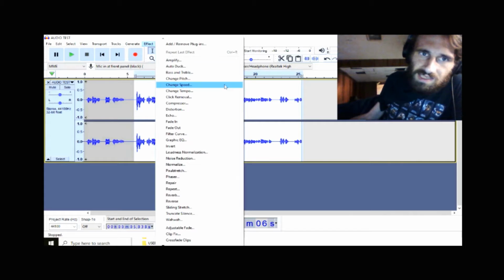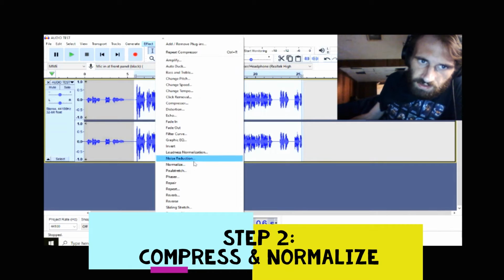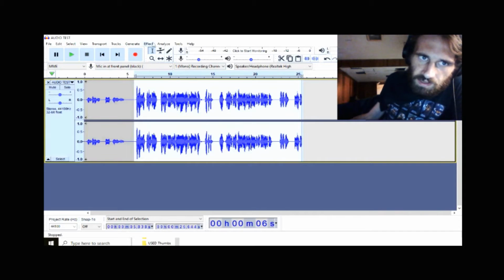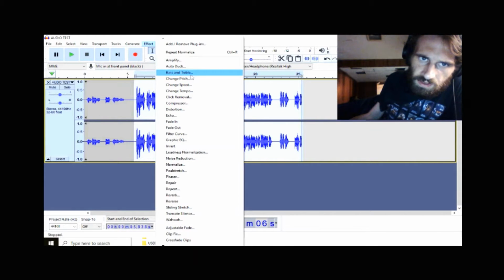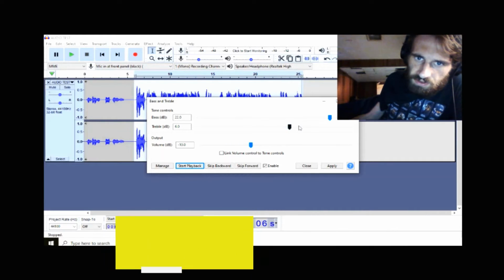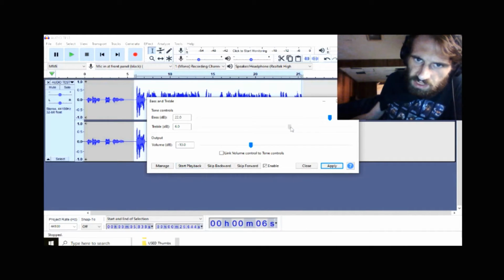Improving Your AUDIO 🔊 In Your Videos 🎬 - AUDACITY TUTORIAL Editing Audio Files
Is your audio holding you back from having good videos? Do you want to improve your audio without those long 20 minute videos where you get confused before even learning a thing about audio?

They say audio is 50 percent of the way people view your videos so why not learn the basics. This will not make you an experienced audio engineer but it will be an easy way to understand what to do in the confusing world of audio. This is only a 3 minute video so make sure to watch until the very end, if 3 minutes is too long to learn then maybe this skill set isn't for you but if you want to up your game & cut out the middle man... KEEP WATCHING!

. I've spent years trying to learn these types of skills & I still feel like a rookie at times so don't stress what you don't understand YOU WILL GET IT!